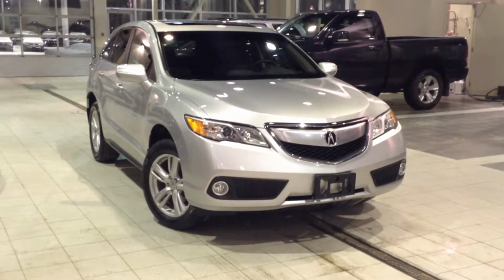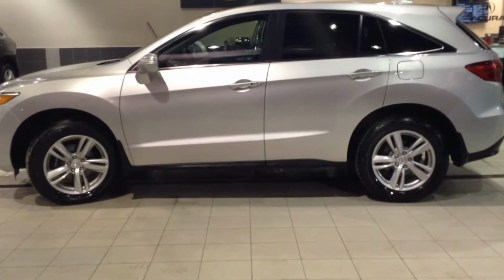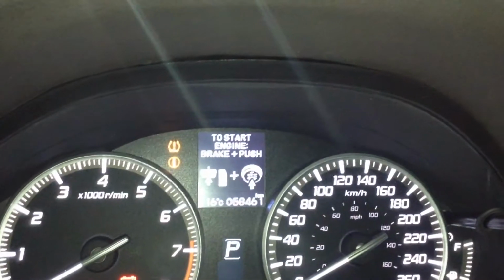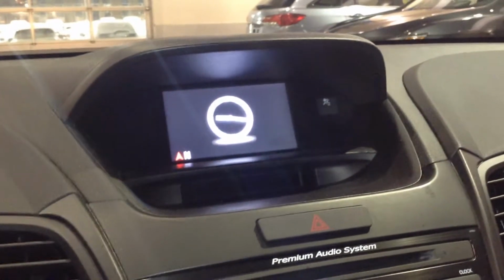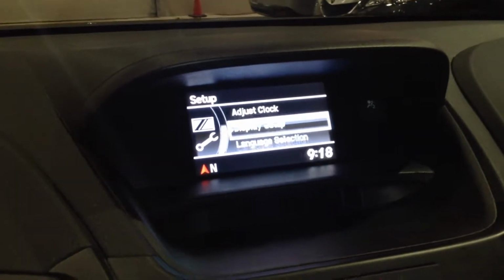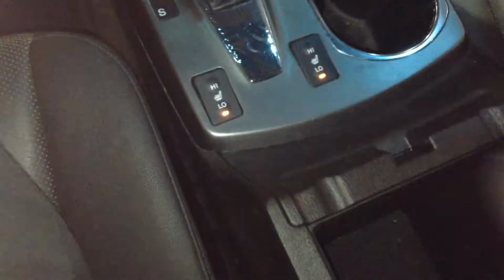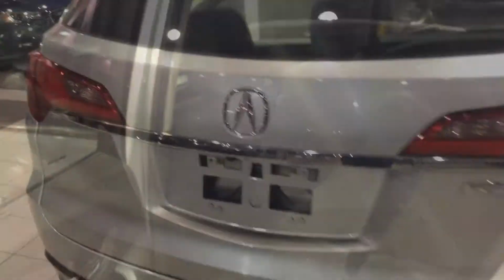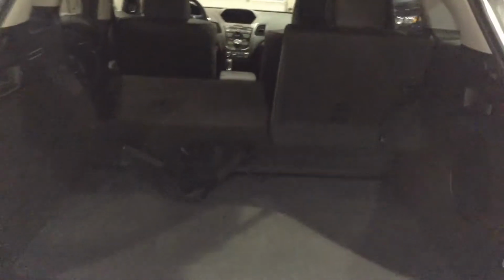2013 Acura RDX || Pre-roll Review | Archived Content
This video is made available for archival use only.

Stock media used under license.